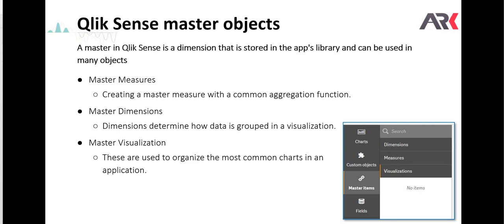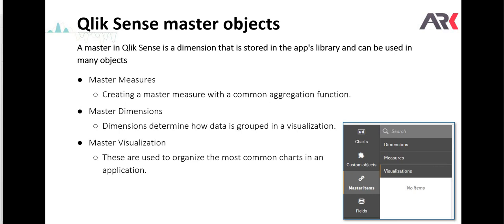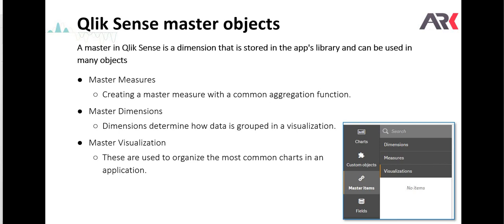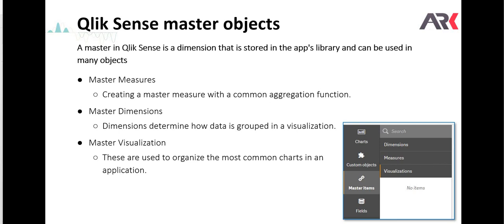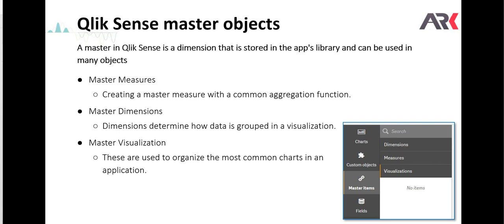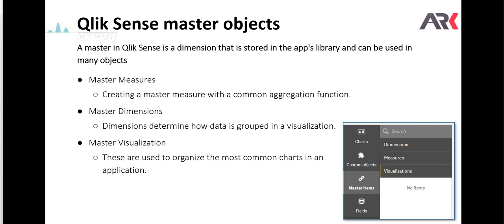Masterful Insights: Introduction to Master Items in Qlik Sense!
Hello, data enthusiasts! In this video, let's dive into the dynamic world of Master Items in Qlik Sense—an essential component for achieving consistency and efficiency in your data visualizations. Whether you're a seasoned Qlik user or just starting your data exploration journey, this tutorial is your gateway to understanding the power and benefits of Master Items, empowering you to create and maintain consistent, reusable visual elements for impactful analytics.

📌 Key Highlights:

Master Items Essentials: Gain insights into the fundamental concepts of Master Items in Qlik Sense, understanding their role in creating reusable visualizations and dimensions.
Consistency and Efficiency: Explore how Master Items ensure consistency across your dashboards, saving time and effort in visualization creation.
Dynamic Updates: Discover the flexibility of Master Items, allowing you to make dynamic changes that cascade across all associated visualizations.
🚀 Benefits of Master Items Mastery:

Consistent Visual Language: Achieve a uniform and professional look for your dashboards by leveraging Master Items for visual elements.
Time-Saving Workflow: Streamline your workflow with the efficiency of Master Items, reducing redundancy in visualization creation and updates.
Adaptability: Experience the adaptability of Master Items, enabling you to make swift changes that resonate across multiple visualizations.
🎓 Hands-On Exploration:
Join us for a hands-on exploration where we introduce you to the basic concepts of Master Items in Qlik Sense. Whether you're a seasoned Qlik enthusiast or a data explorer looking to enhance your skills, this tutorial will lay the foundation for mastering the art of visual consistency.

Let's embark on a journey to master visual consistency with Master Items in Qlik Sense! 🔄🎯🚀